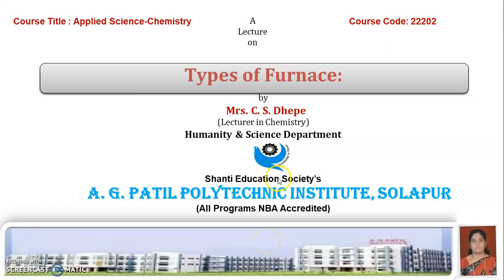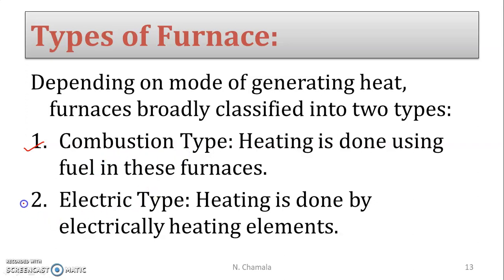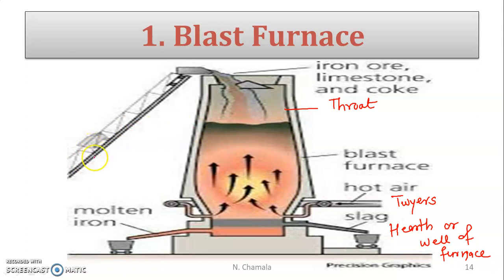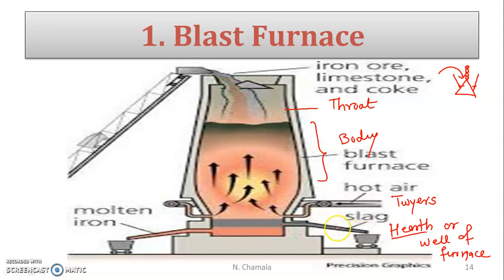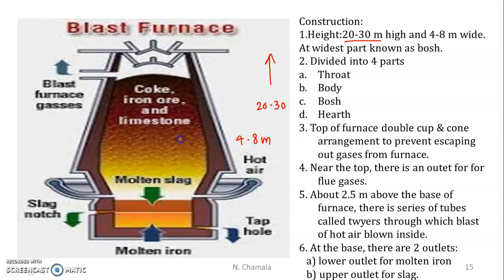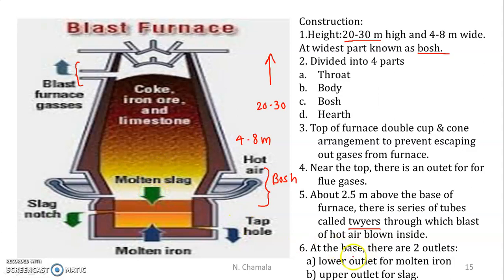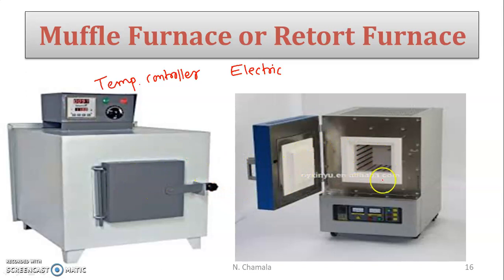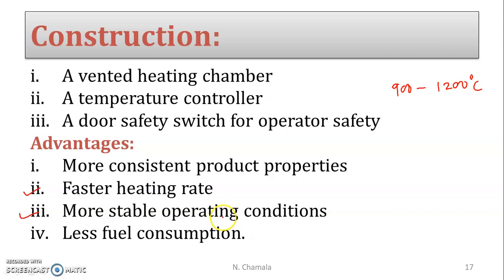Types of Furnace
For First Year Diploma Engineering Students.